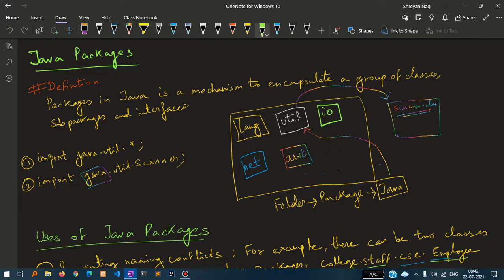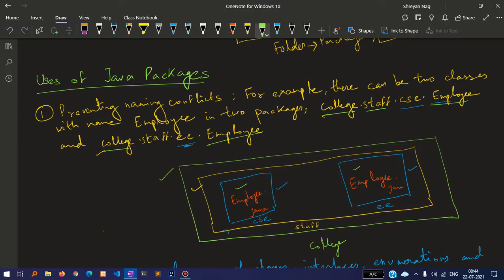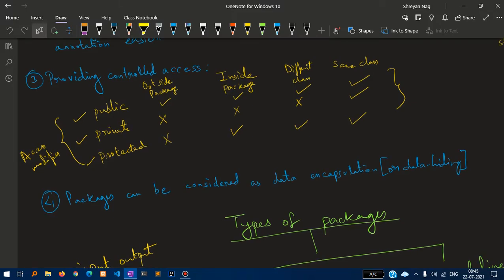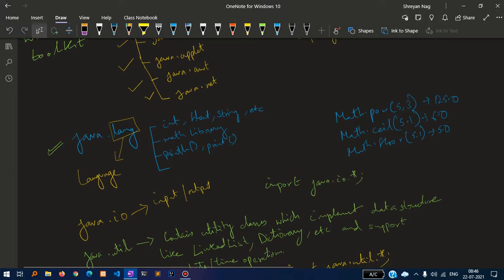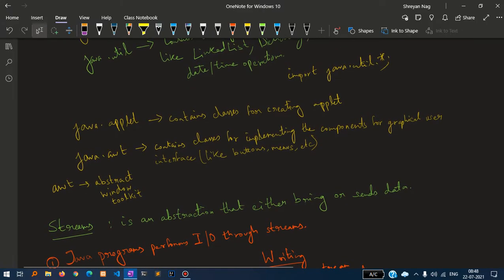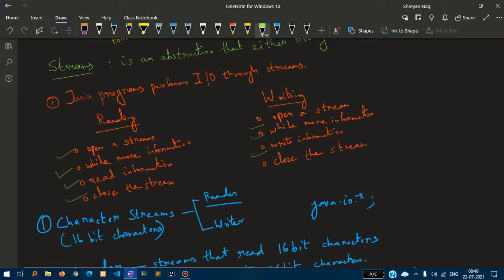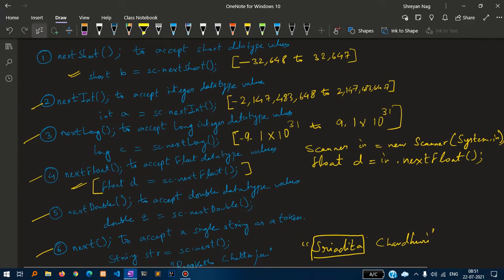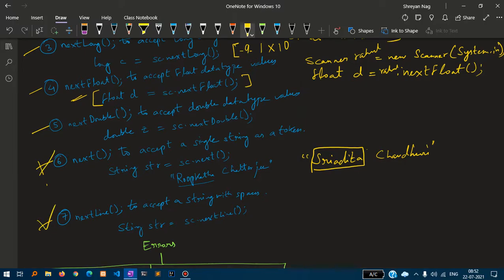Inputs in Java Part 4